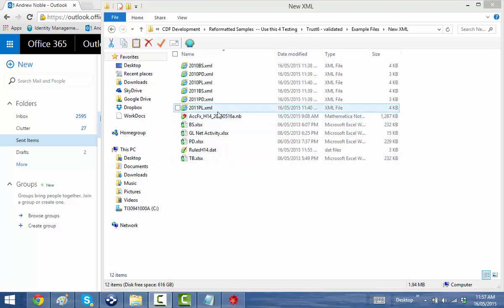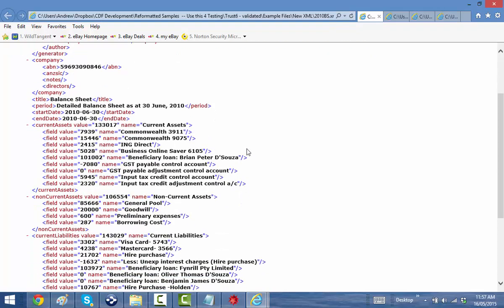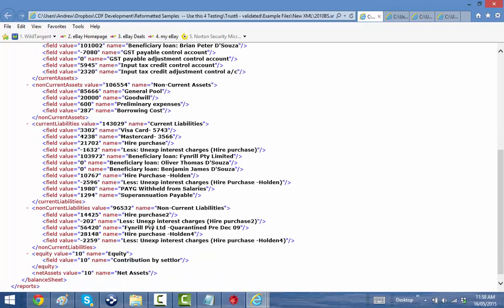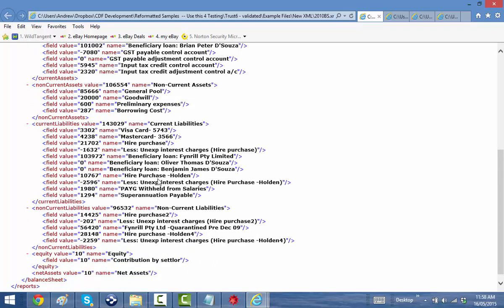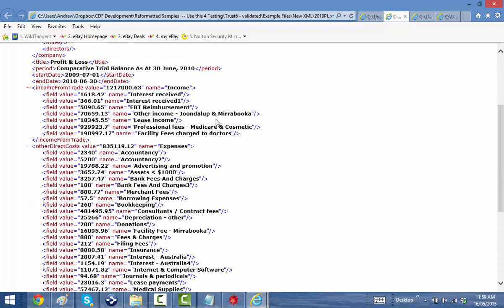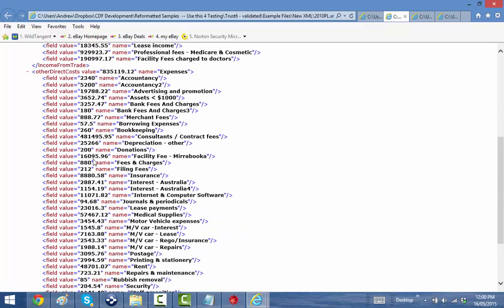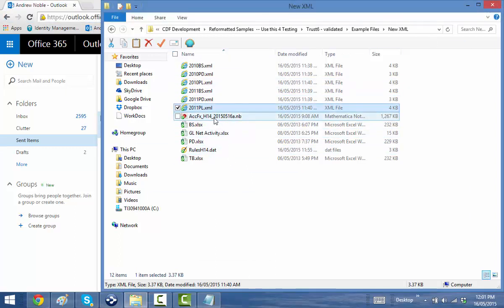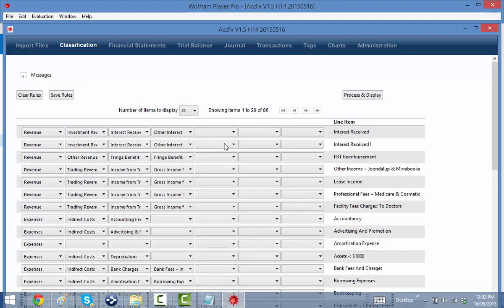Make sure you understand the entity the primary data sets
Video created: 16 May 2015